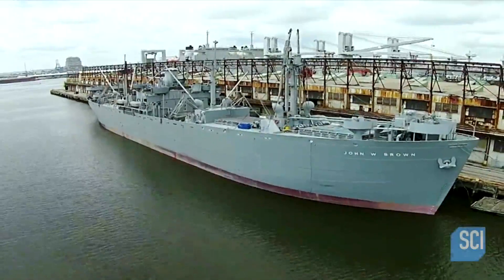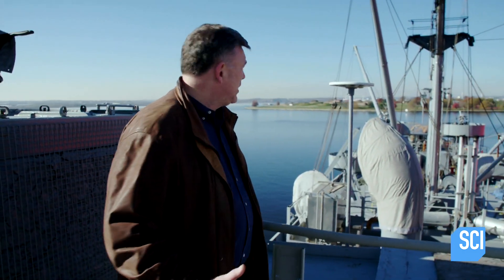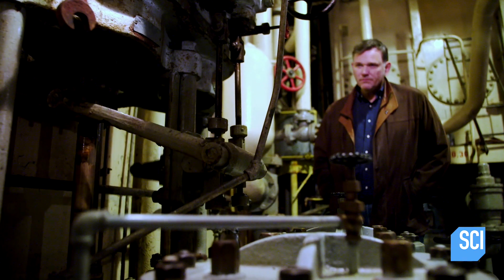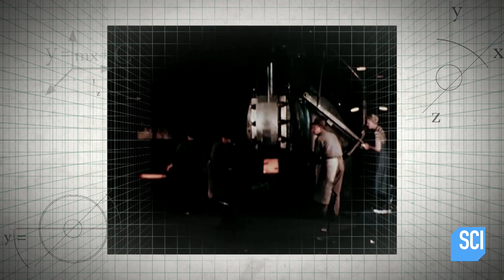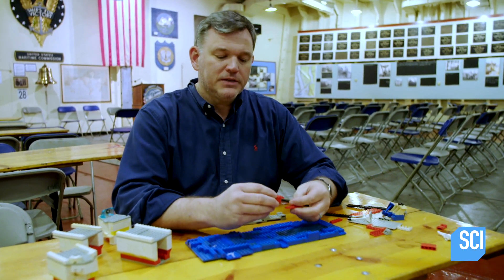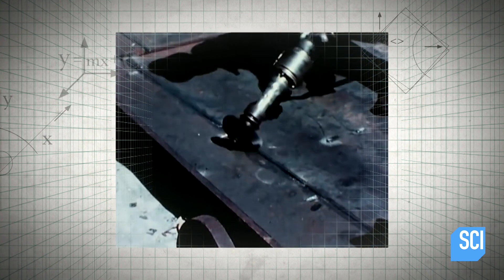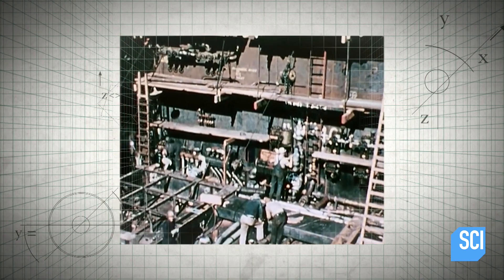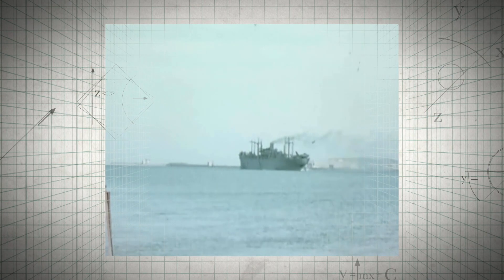This Technique Revolutionized Shipbuilding During WWII | Impossible Engineering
Cargo ships carried vital supplies across the Atlantic to Europe during World War II, but Germans destroyed them en masse, requiring a solution to replace them quickly.